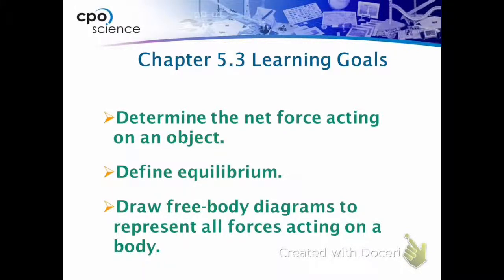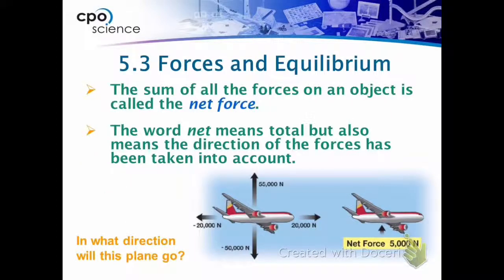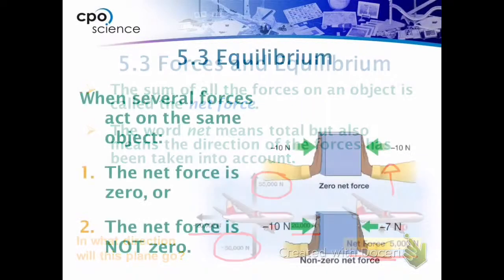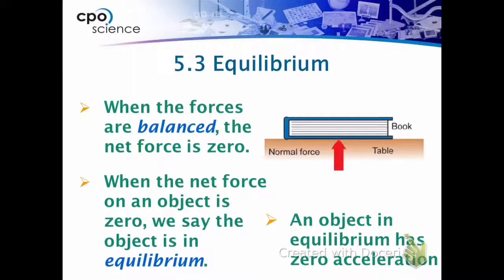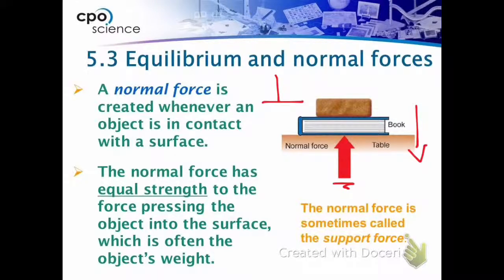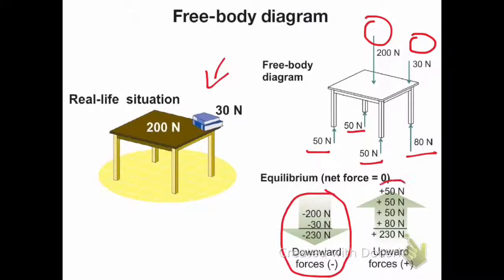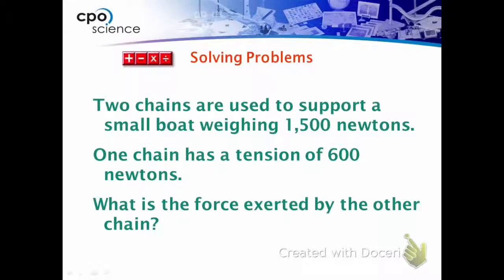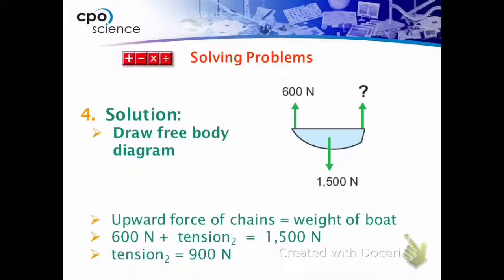Notes - Chapter 5.3 - Net Force (Collier)